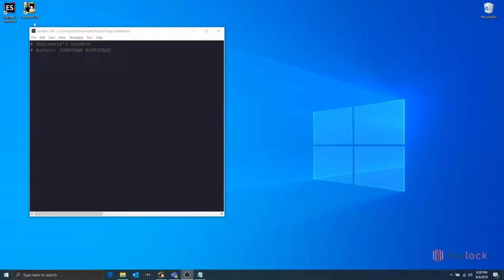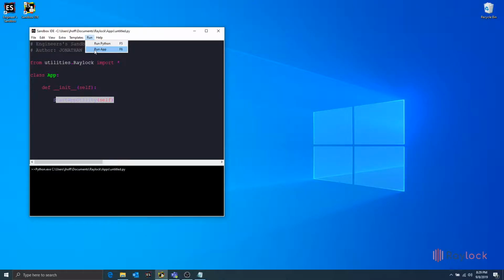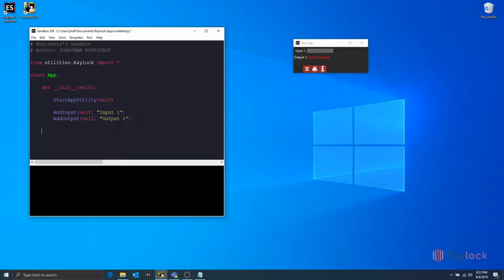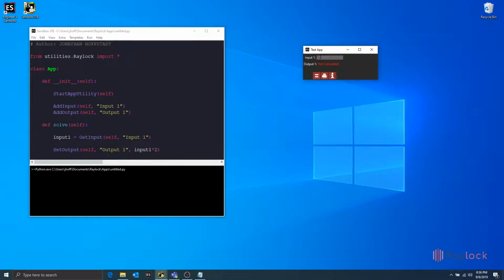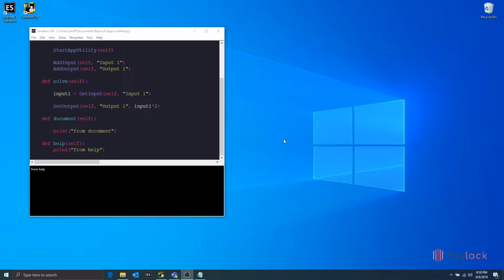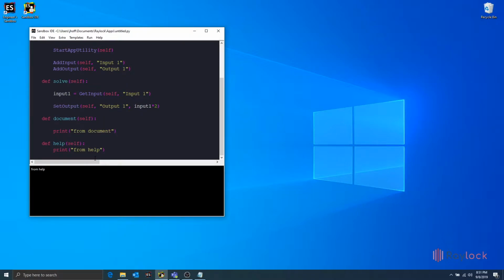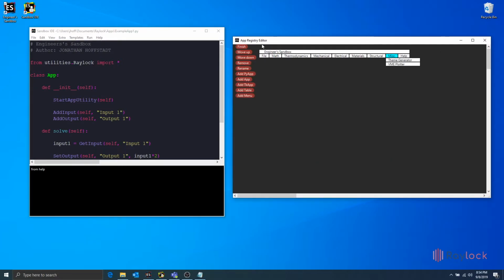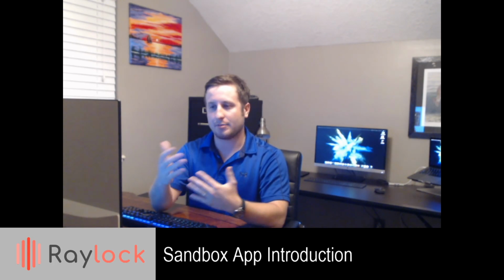Sandbox App Basics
In this video, we go over the basics of what a sandbox app is. We also show to add an app to the toolbar.